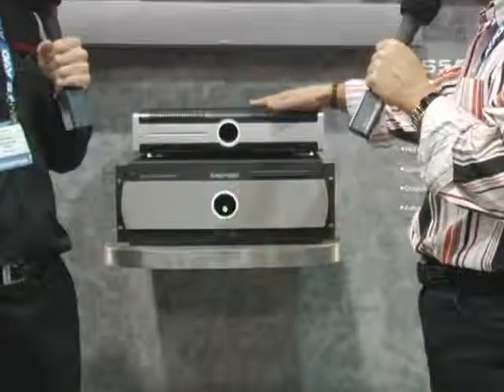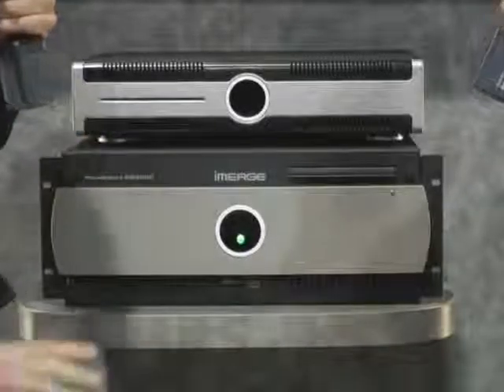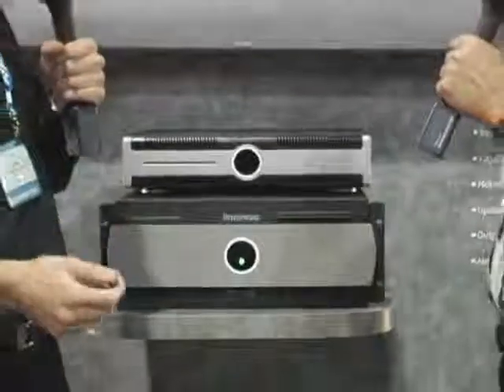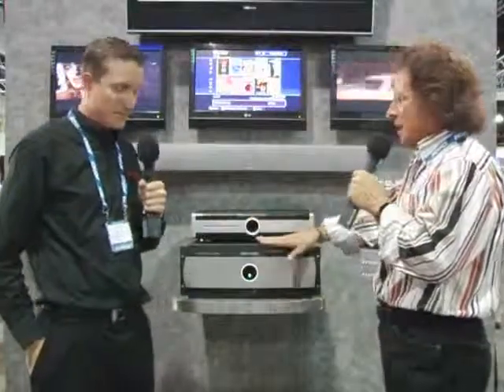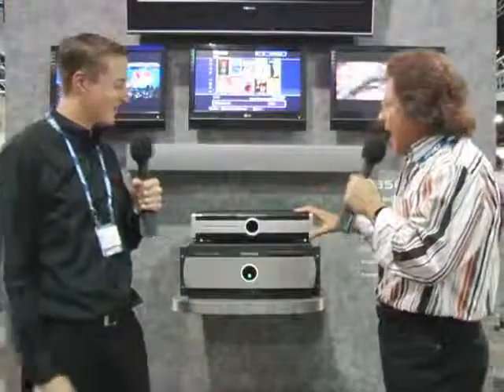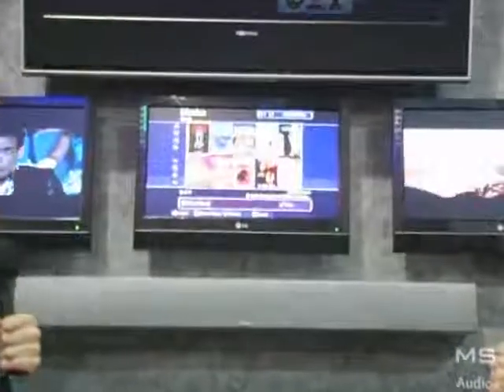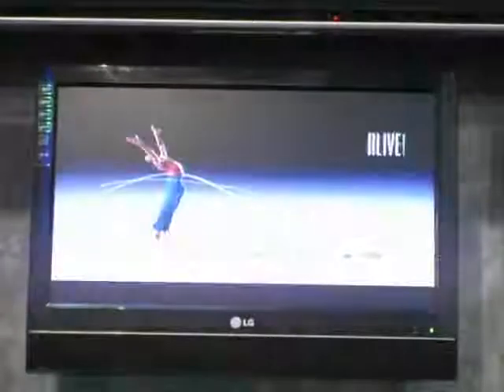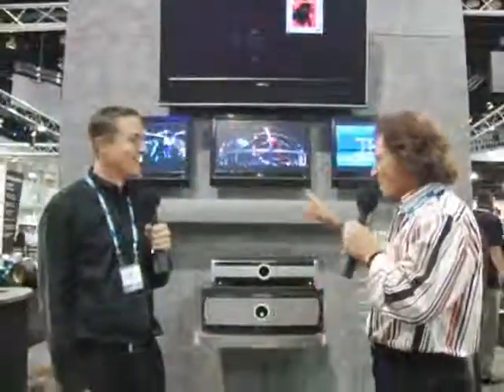Imerge MS-5000 media server and MP-1000 for multizones (C...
Imerge MS-5000 media server and MP-1000 for multizones (CEDIA EXPO 2007)